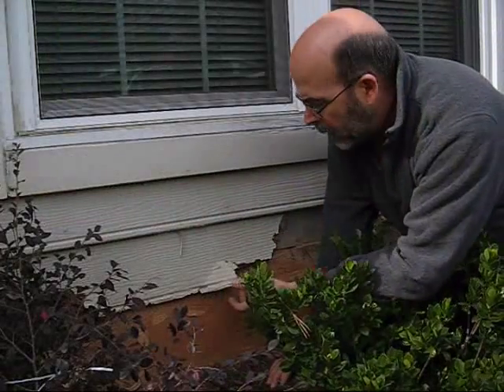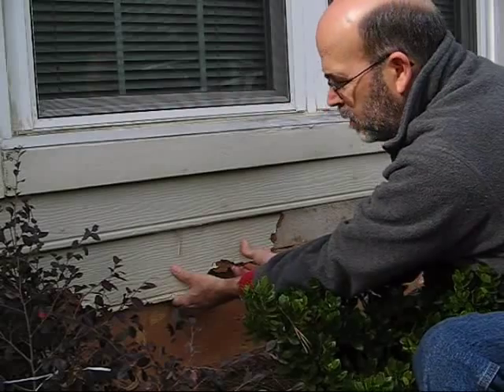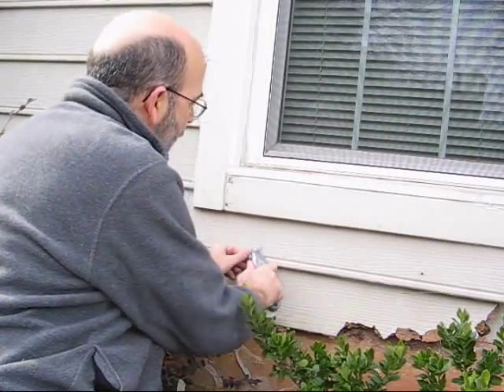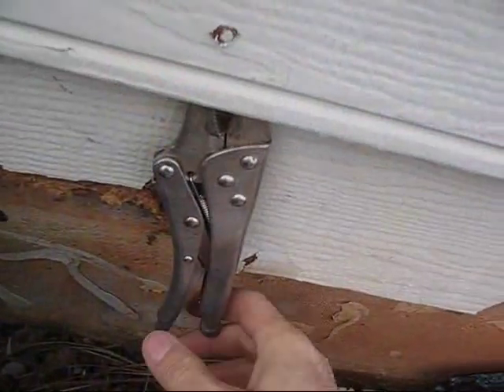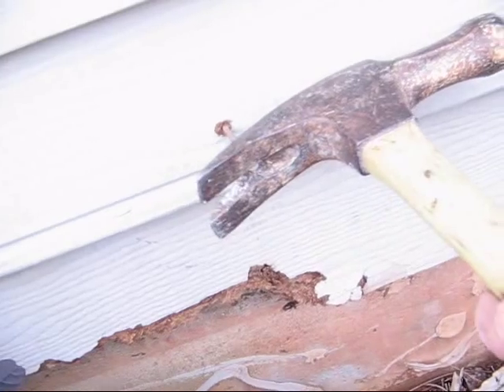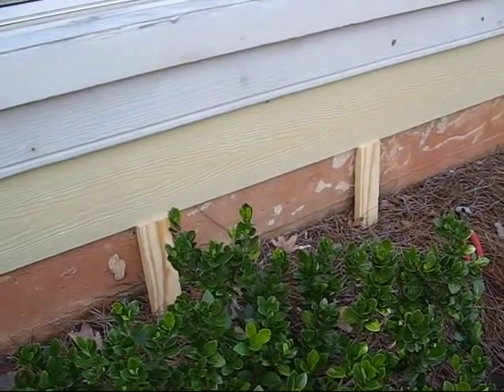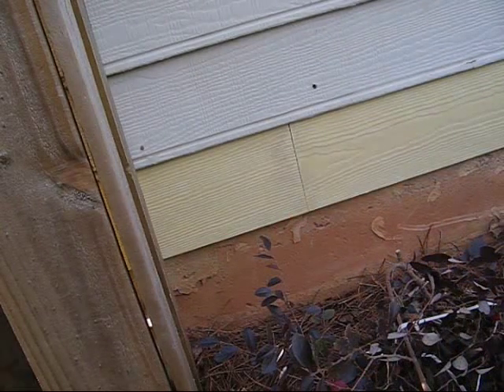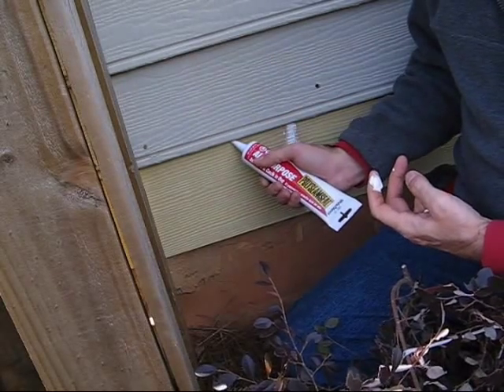The ABSOLUTE BEST Way to Repair Your Home's EXTERIOR SIDING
Welcome to The Handyman Toolbox, your go-to channel for everything DIY and home improvement. This video demonstrates the step-by-step process of repairing damaged house siding, starting with an inspection and removal of the old siding. Learn how to replace siding and restore your home's exterior with confidence in this essential home repair guide.
How To Repair Siding. Discover how to repair siding as Handyman Expert Rick E Patterson gives these home maintenance and repair tips and solutions.
The Handyman Toolbox is always open to anyone who wants to learn how to perform certain DIY home maintenance and repair projects with a better sense of accomplishment and self-reliance!

Our Mission is to educate, equip, and empower homeowners to have the confidence in taking on their own home maintenance and home repair projects!

Contractors and handymen will also benefit from the insights, tips and solutions shared here.

Our mission is communicated through the use of several venues:

How To Tutorials, Videos & YouTube Live Stream Workshops: Watch our how-to videos as seen by hundreds of thousands here on our popular YouTube Channel, "Thehandymantoolbox".

Forums, Blog Talk Radio, Articles and Blogs: Learn how to get things done around your home more proficiently with these tested and proven tips and solutions saving you both time and money!

[tht0999]